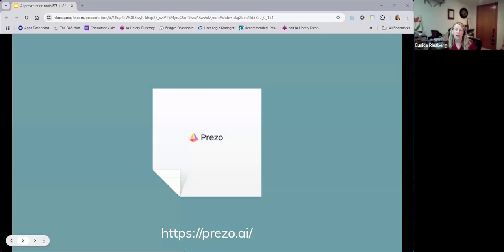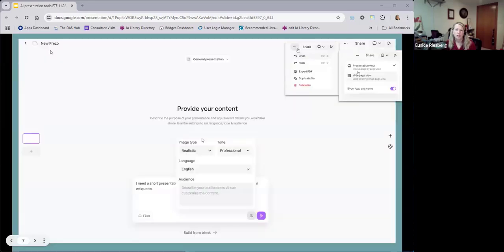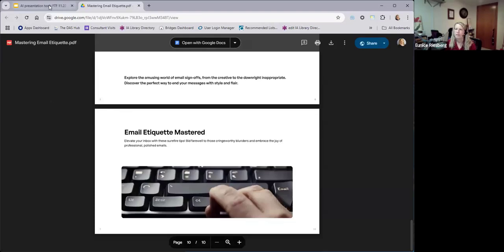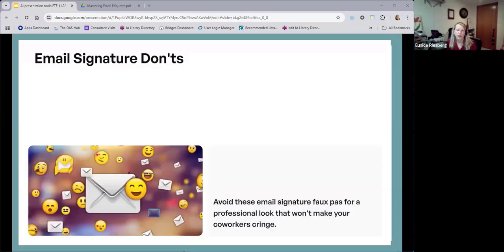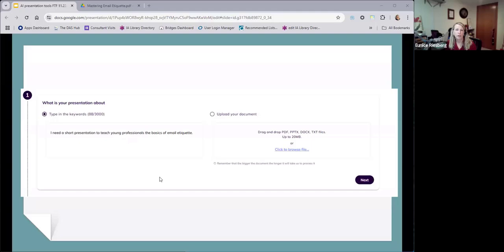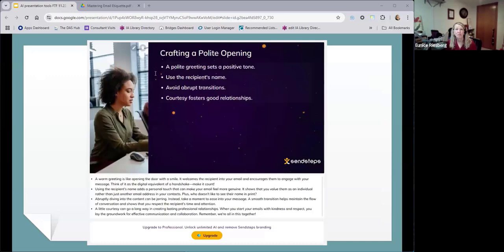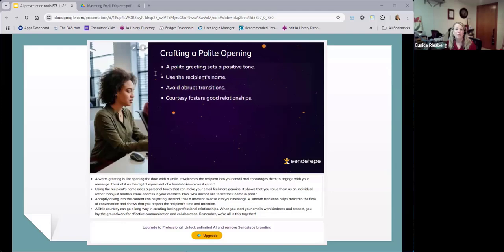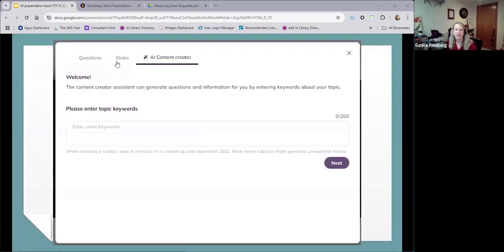Friday Tech Focus (November 2024) | Presentation Magic: AI-Powered Presentations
IA Librarians -- Search for this course in Workday Learning for CE Credit

Curious about how AI can simplify your presentation game? We'll take a look at a few AI-driven platforms that can help you design professional-looking slides, streamline your content creation, and boost your productivity. Can AI help make your presentation process easier and more efficient? Come see if technology can take your presentations to the next level! Friday Tech Focus is a quarterly opportunity to learn about a new tech or web tool, and discuss how it might be used in a library setting. Perfect for the busy librarian! Spend 30 minutes learning about a new tool, then stay for informal discussion if you have time.